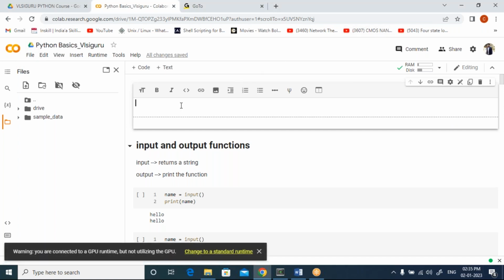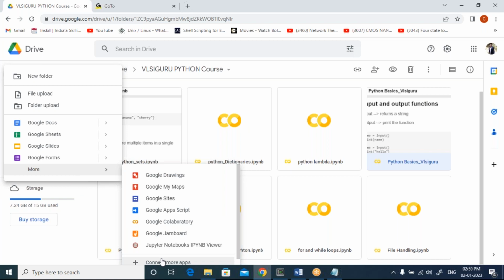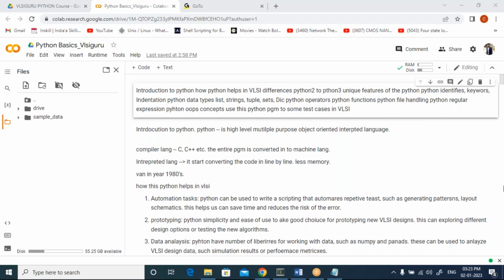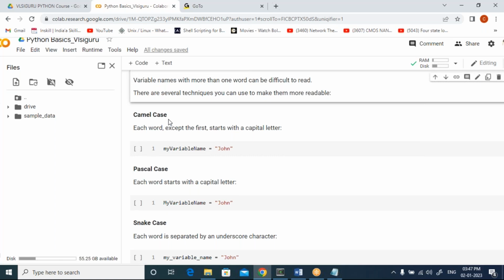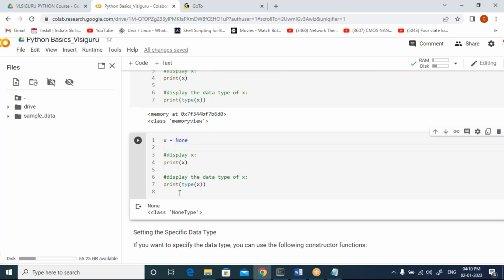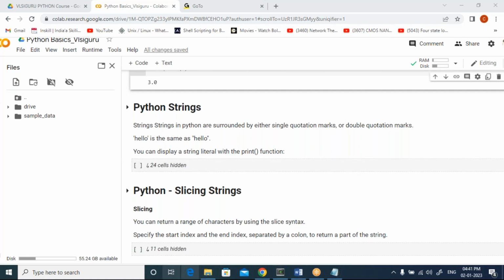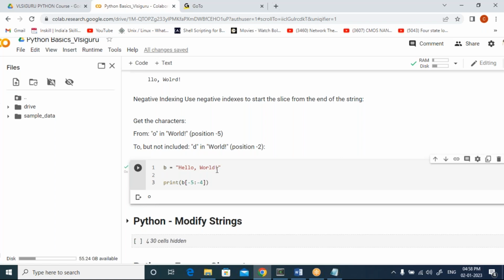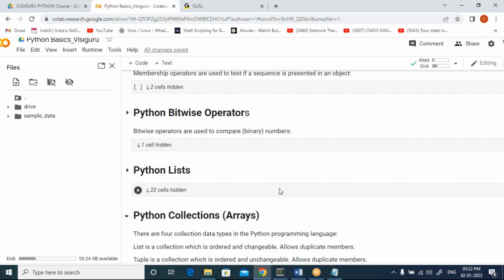Python demo session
Fee:
    4.5K+GST (eLearning)
    6K+ GST (live training)